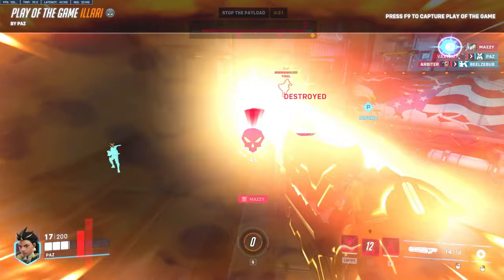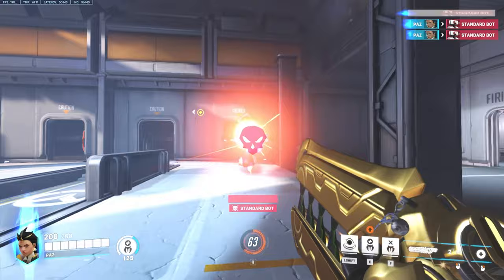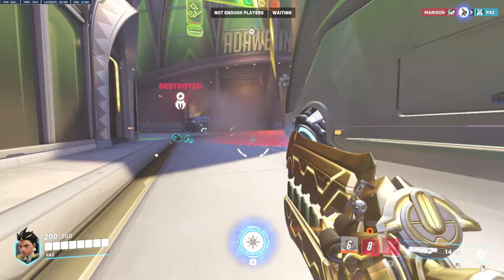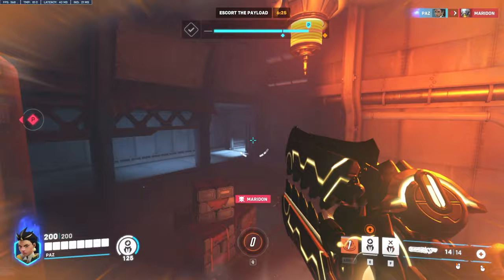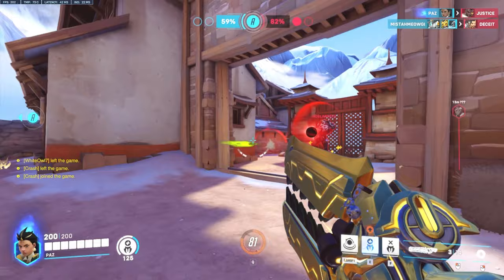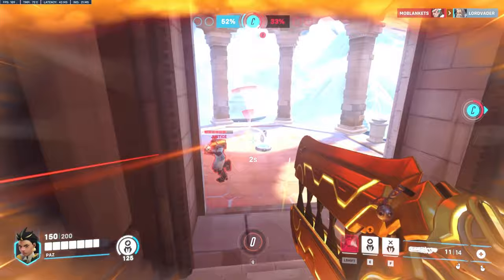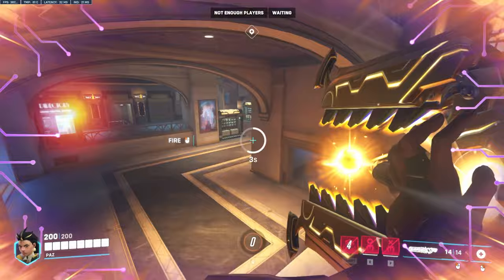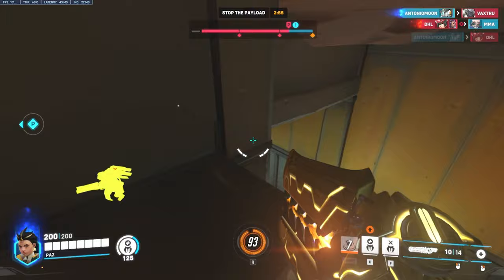Illari Guide | 5 Tips to DOMINATE as ILLARI in Overwatch 2 Ranked!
Illari is FINALLY here in Overwatch 2, and she is an absolute BLAST to play! However, it is important that you are ready to go to DOMINATE with her in ranked. This comes down to your mechanics, but also how you rotate your pylon around the map. Today, we delve into the nuance of Illari and her kit to provide an excelled Overwatch 2 Ranked Guide. Here are 5 Tips to DOMINATE as ILLARI in Overwatch 2 Ranked!
Chapter Markers
Intro - 0:00
Tip 1: Tempo - 0:09
Tip 2: Solar Rifle - 0:57
Tip 3: Outburst - 1:51
Tip 4: Pylon - 2:48
Tip 5: Captive Sun - 4:47
Takeaways - 5:50
Outro - 6:31